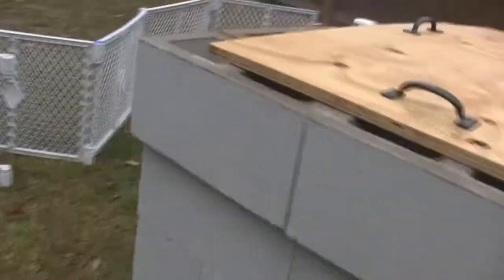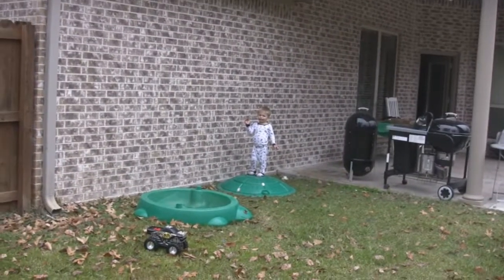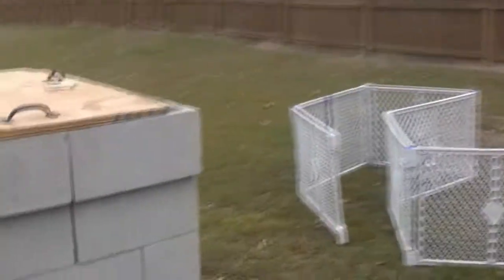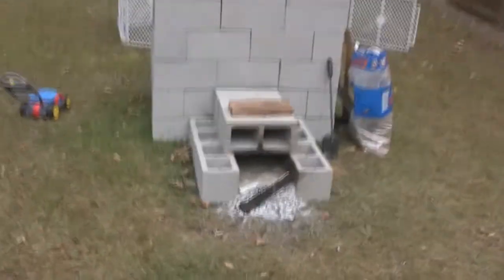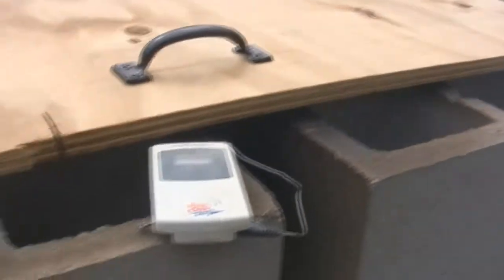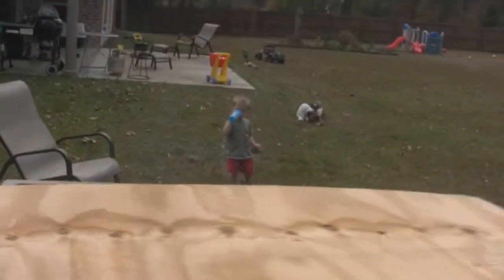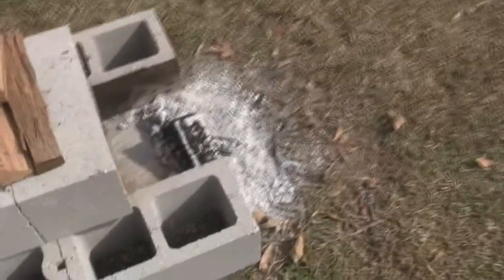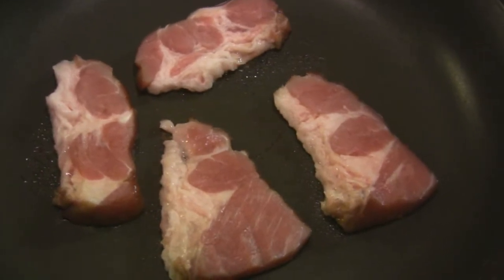Buckboard Bacon - Hickory Smoked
Hickory smoked buckboard bacon.  2.5 lb pork butt.